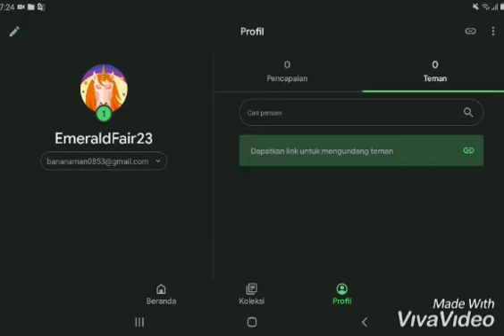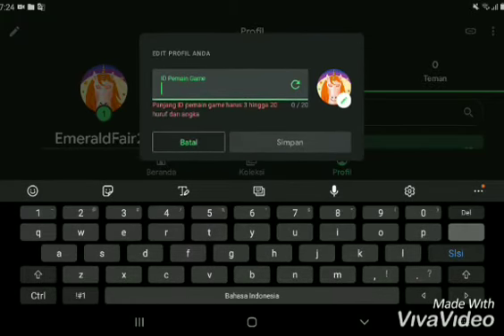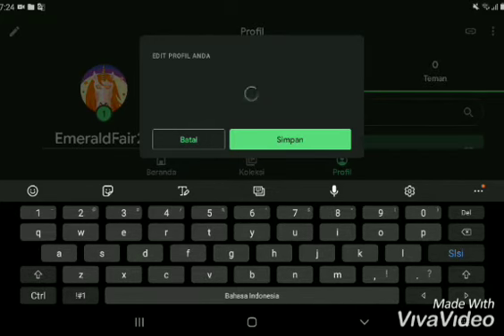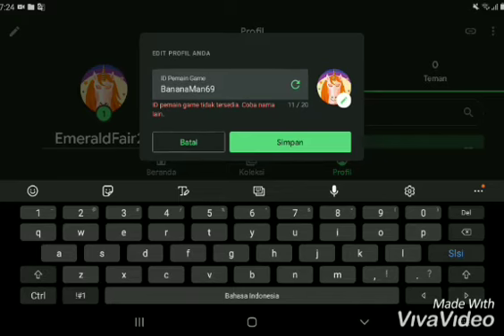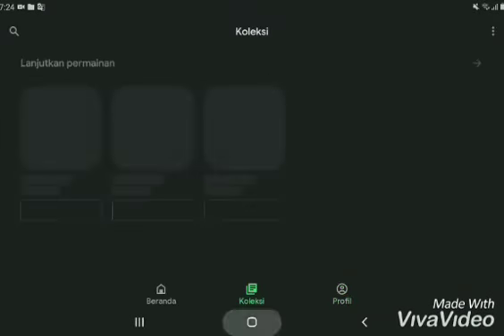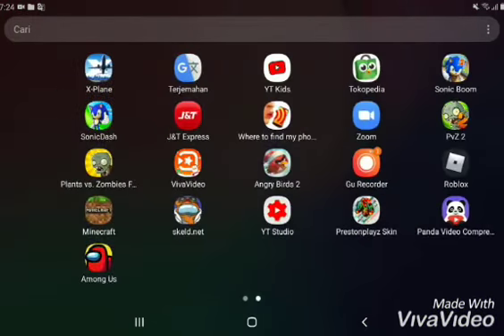My Problem With Using Two Different Device For Recording In Different Time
NOTHING FOR DESCRIPTION BRUHHH!
69420 IS THE SECRET CODE TO NOTHINGNESS
GIVE ME A SUB OR YOU'RE SUS!

Tiya group:
Bananaman official group